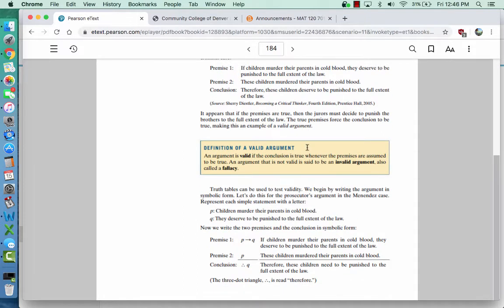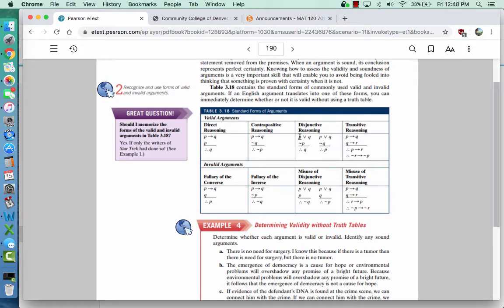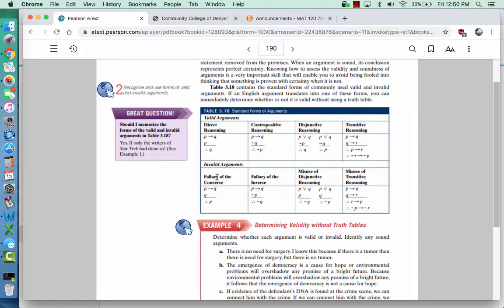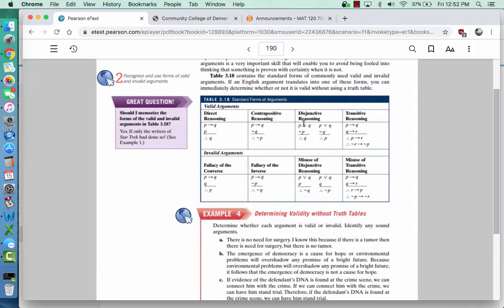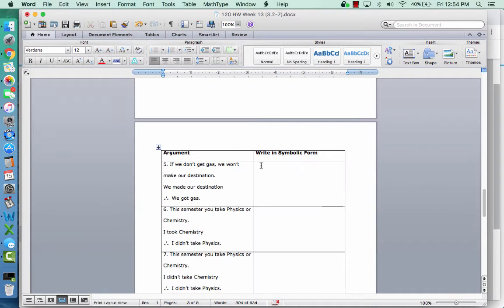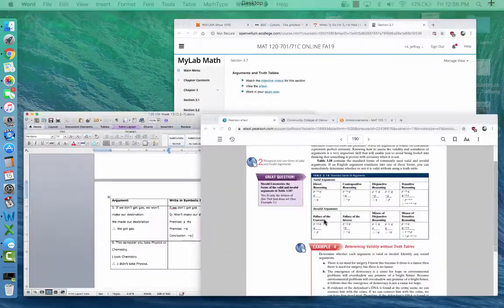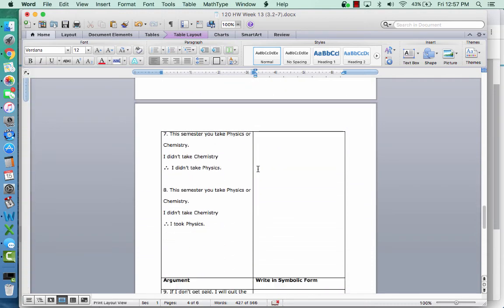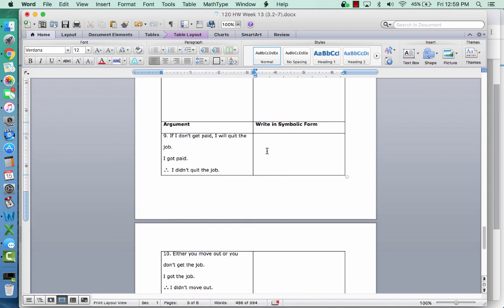3.7 Validity of Arguments